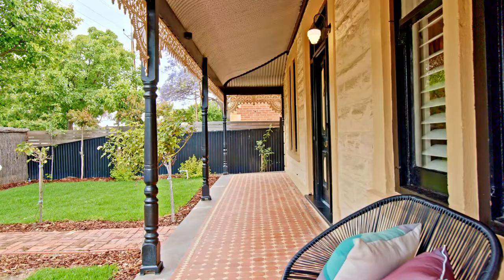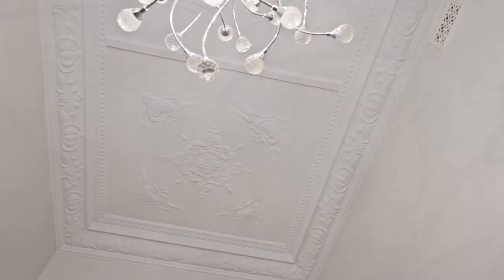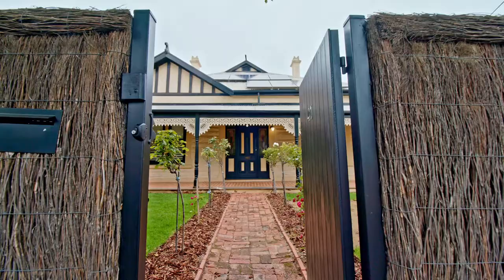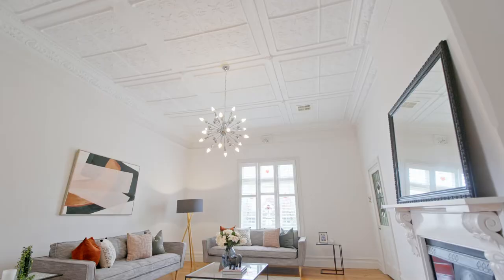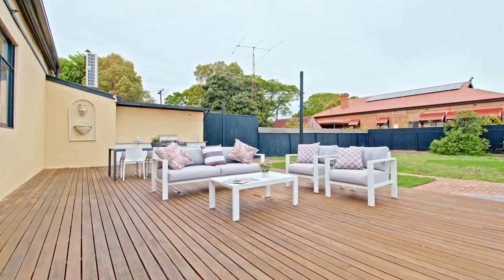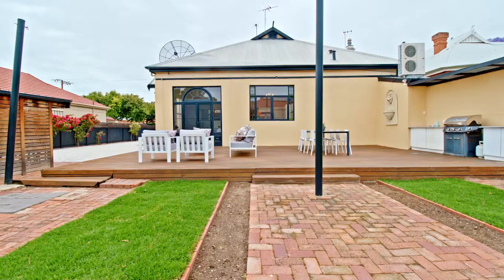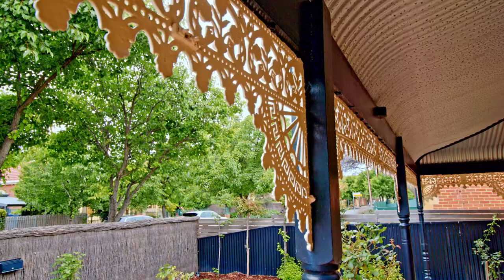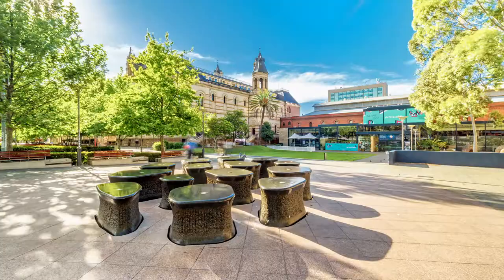Real Estate SA - 41 Arthur Street, Unley with John McRostie